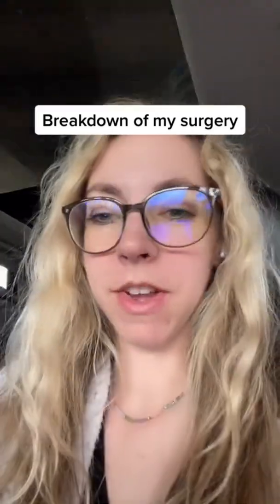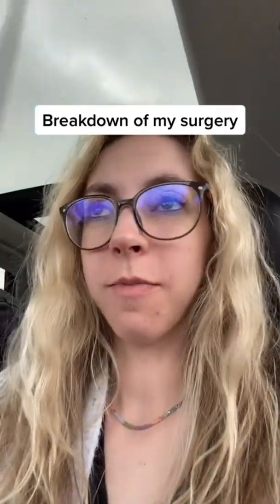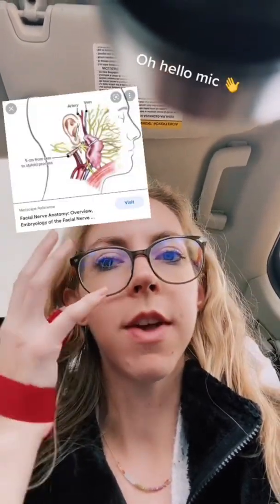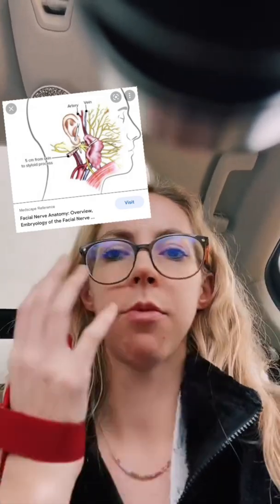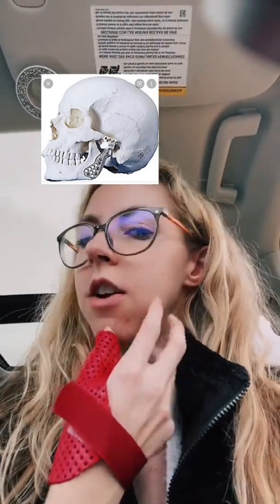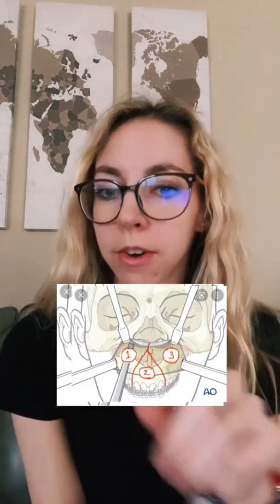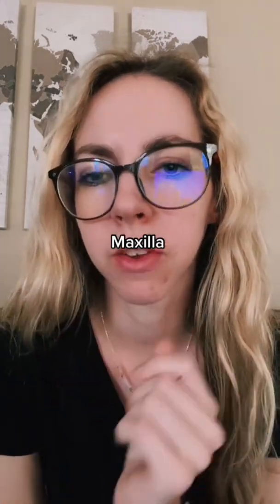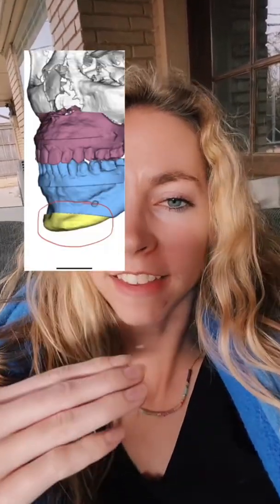Total Joint Replacement of the TMJ's explained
Bilateral TJR and coronoidectomy + 1 Piece Le Fort + Genioplasty + Possible turbinate reduction